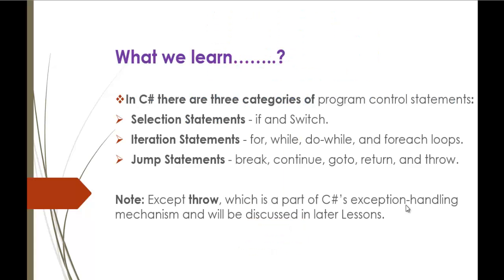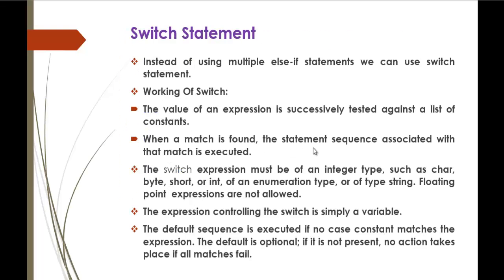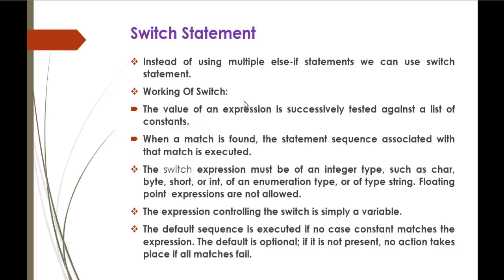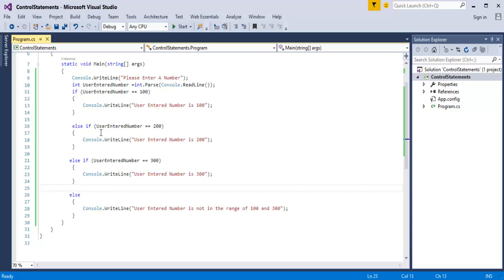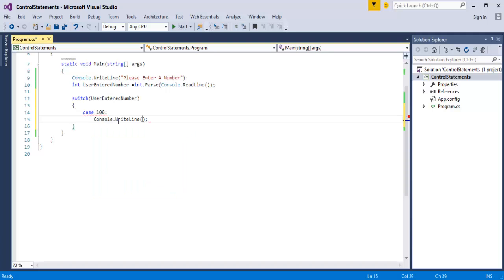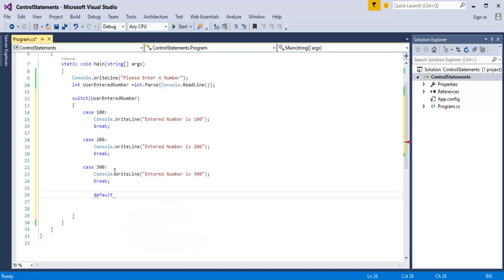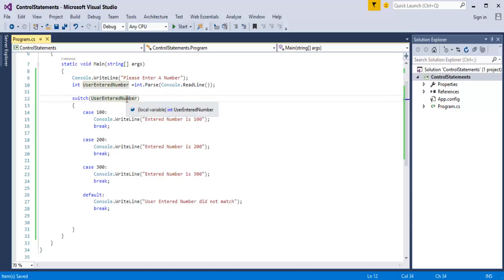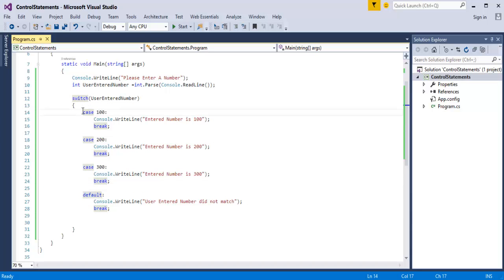C# Beginner to advanced - Lesson 8 - Program Control Statements Part 2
In C# there are three categories of program control statements:
 Selection Statements - if and Switch.
 Iteration Statements - for, while, do-while, and foreach loops.
 Jump Statements - break, continue, goto, return, and throw.

if Statement
With an if-statement, we make a logical decision based on it. In an if-statement, we test expressions.
Test expressions evaluate to true or false.